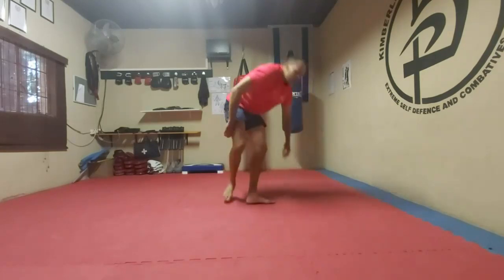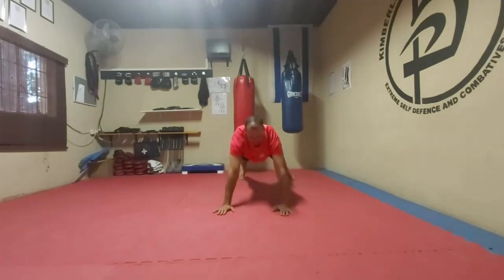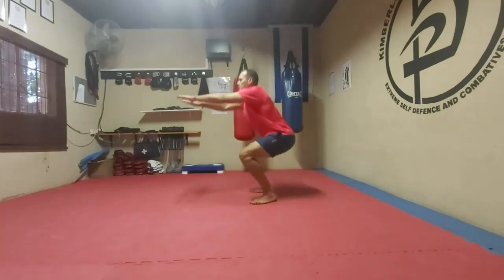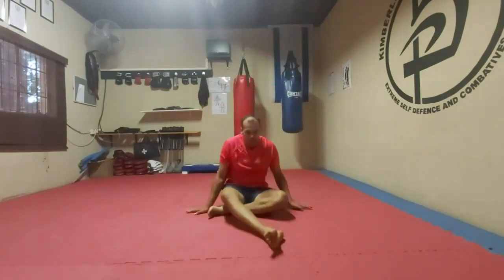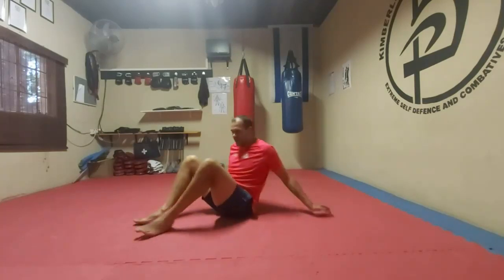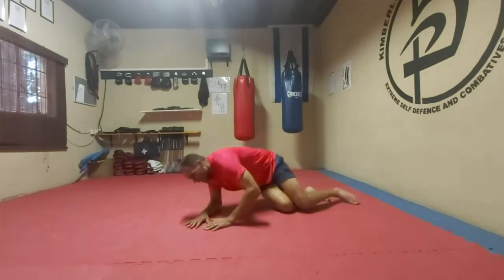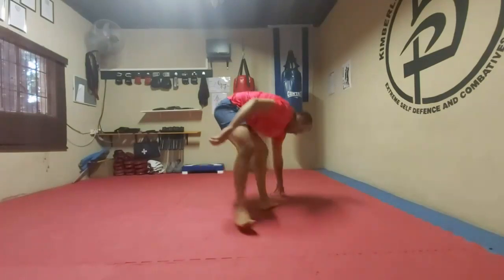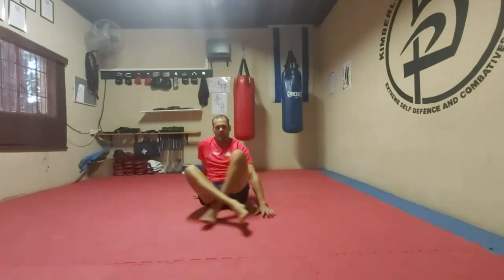BODY WEIGHT EXERCISE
Body weight exercise program to do at home